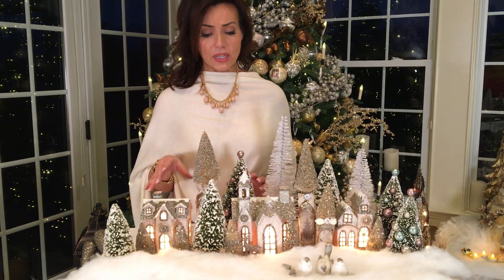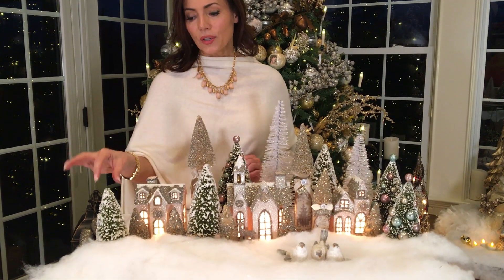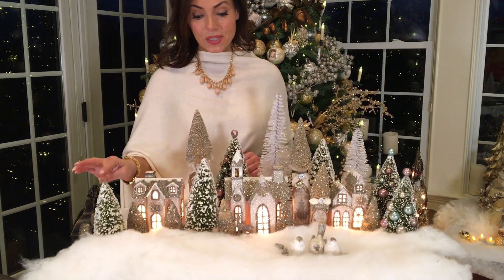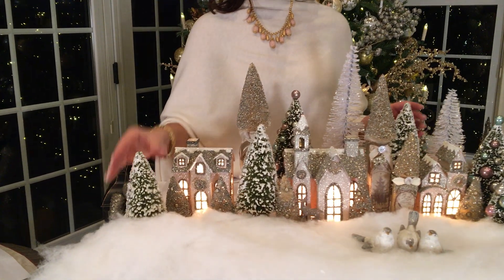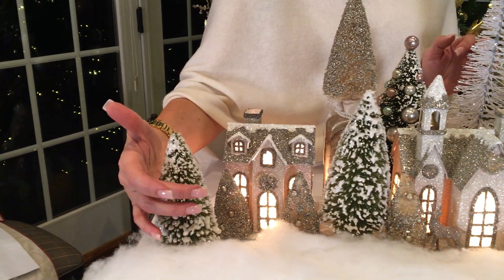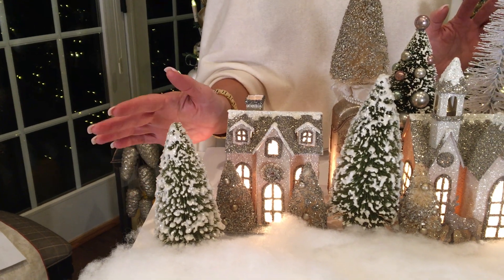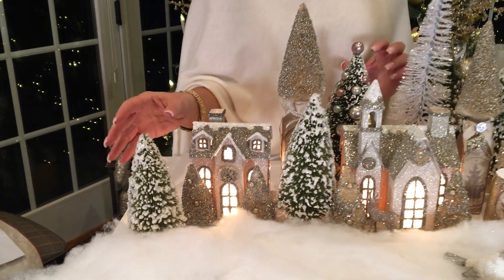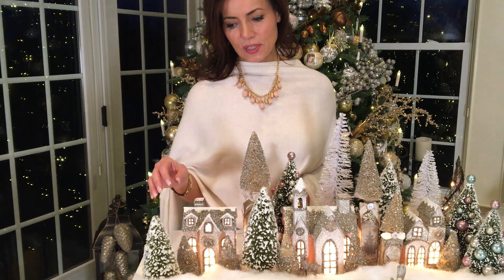Set of 3 Green Bottle Brush Trees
Flocked bottle brush trees as a basic in your christmas decorating